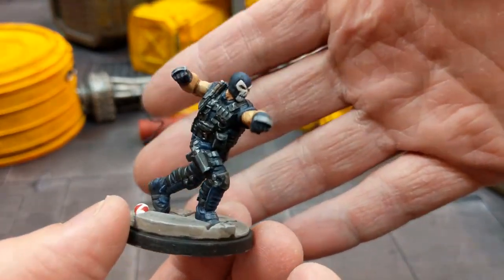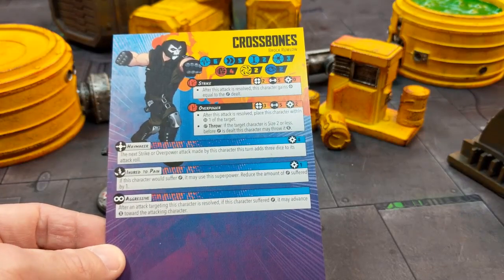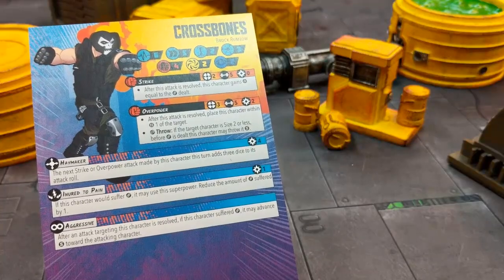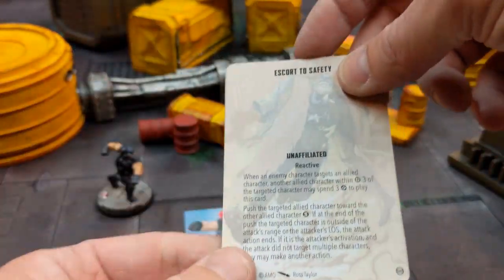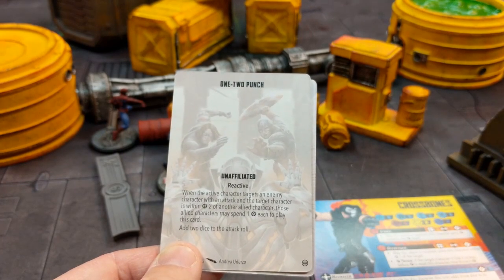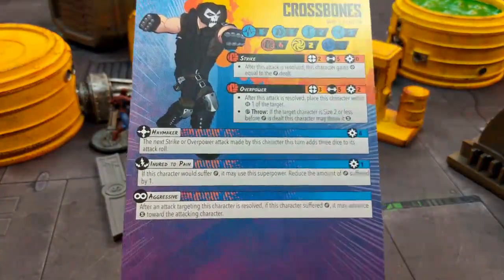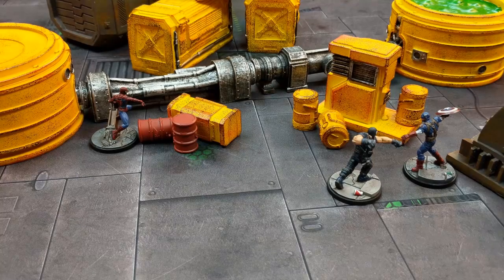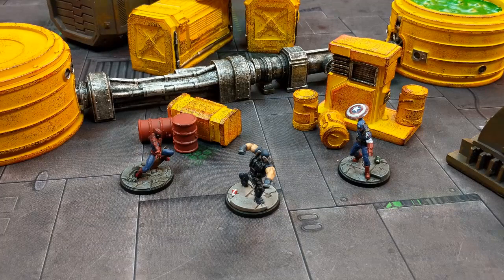World War Marvel Ep.60: Marvel Crisis Protocol - Tactics: Crossbones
Ignite your hobby!

We're back with another video for Marvel: Crisis Protocol! Today we have our our first tactics video where we focus on Crossbones.

If you like the mat that we used for this battle report, head on over to GameMat.EU

Checkout our Spreadshirt store where you can purchase your very own Blackfyre Productions shirts, and more!